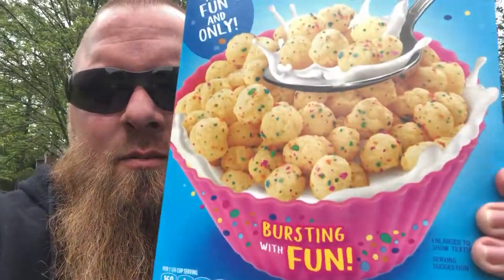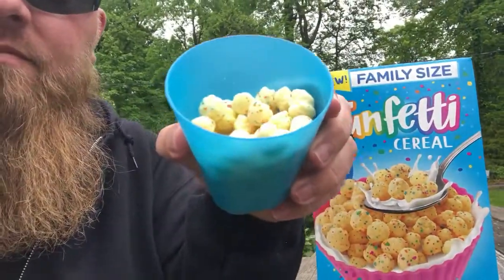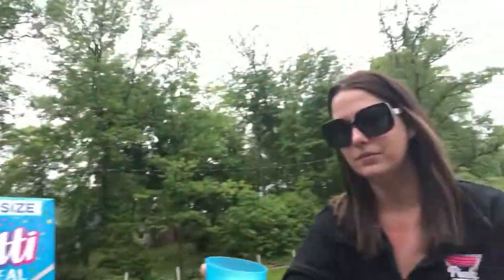Funfetti Cereal Review (NEW FLAVOR)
MY GEAR:
STEERING WHEEL TRAY

PORTABLE FORK & KNIFE SET